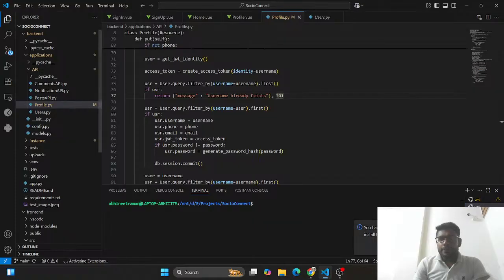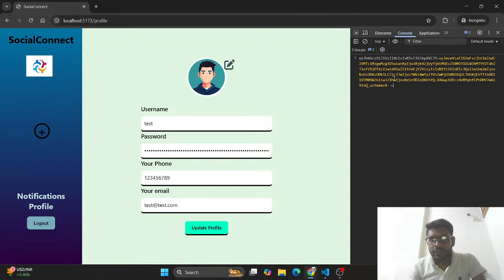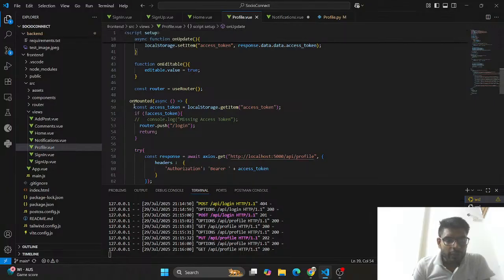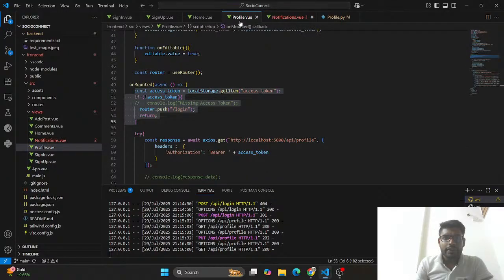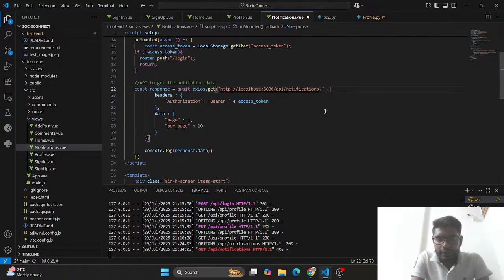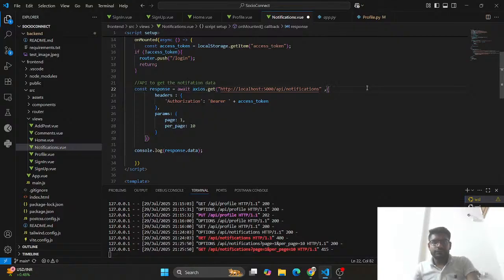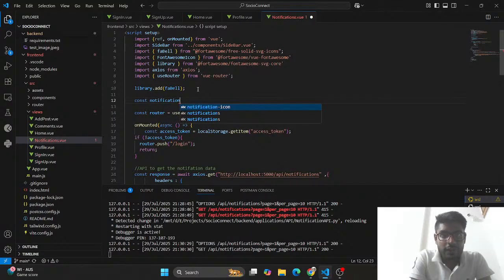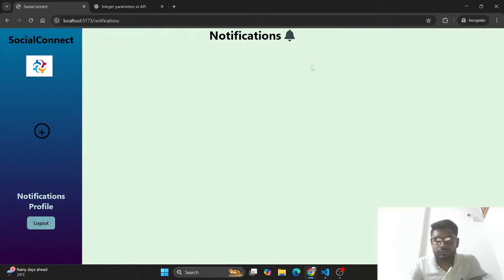API Integration - Vue - Profile - II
We have built our backend system and created the required apis. Now, We are bringing our focus back on the frontend part of the application and start integrating api to have a seamless experience of the application using vue3.